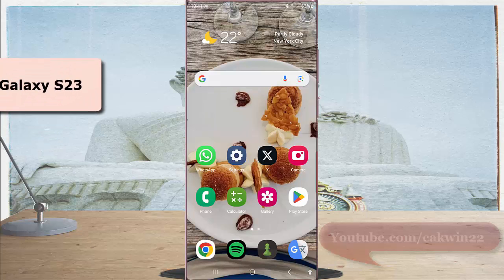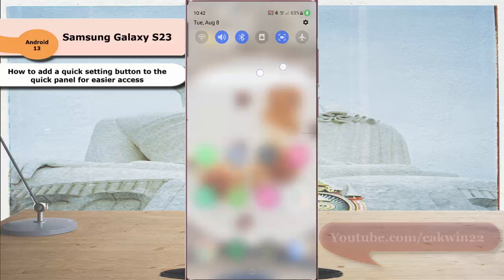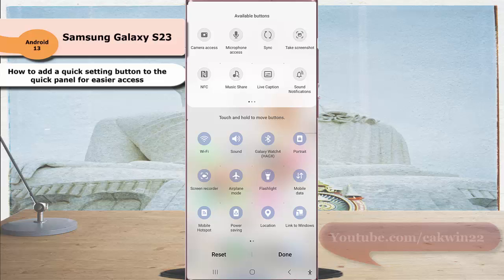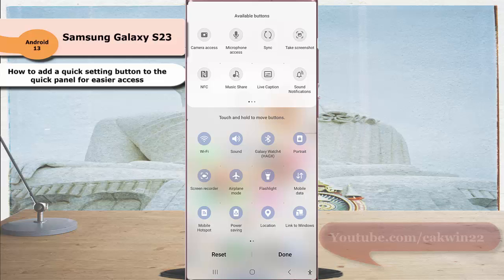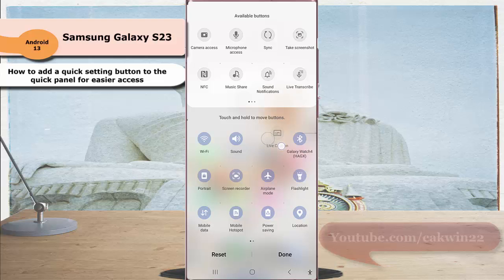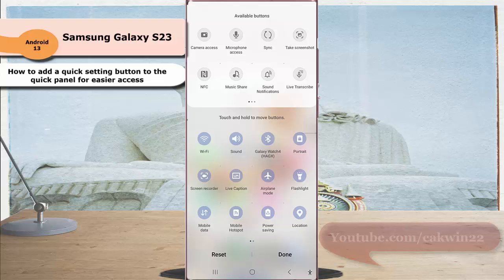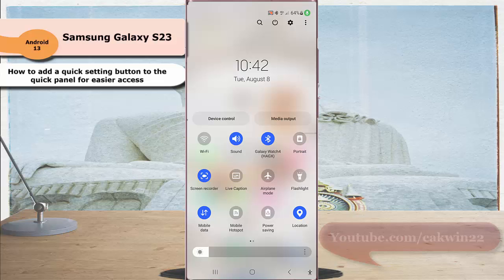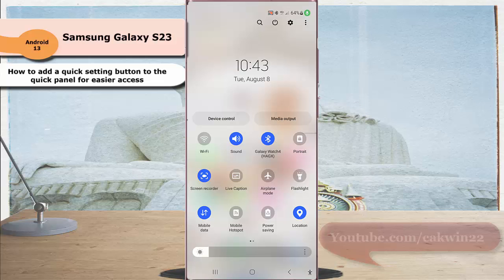Samsung Galaxy S23 Ultra : How to add a quick setting button to the quick panel for easier access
In this video, you will find the steps on how to add a quick setting button to the quick panel for easier access in Samsung Galaxy S23/S23+/S23 Ultra. To do so, you have to drag and drop a quick setting button available to the quick panel layout. As the example, if you add the live caption button to the quick panel, next time, you can easily enable or disable live caption feature by single tapping the live caption quick button, and you can also easily open up the detailed settings of the live caption by long tapping the live caption quick button. This video uses Samsung Galaxy S23 Ultra SM-S918B/DS International version runs with Android 13(Tiramisu)